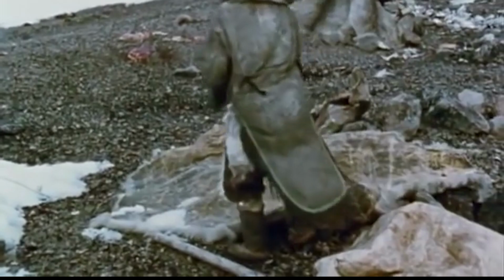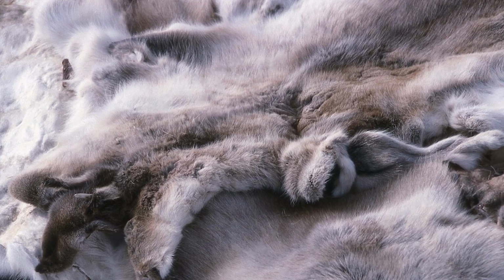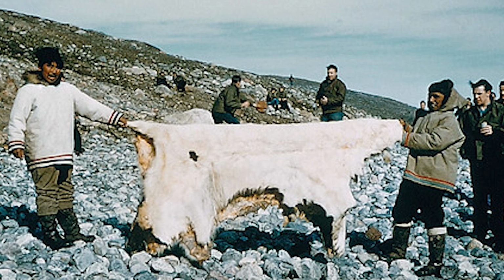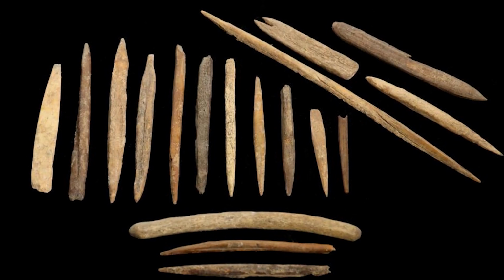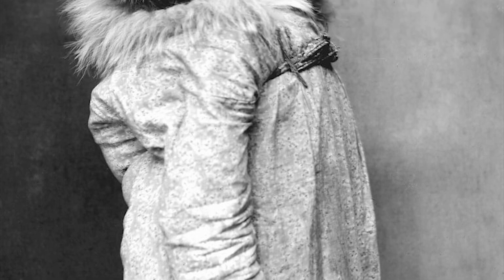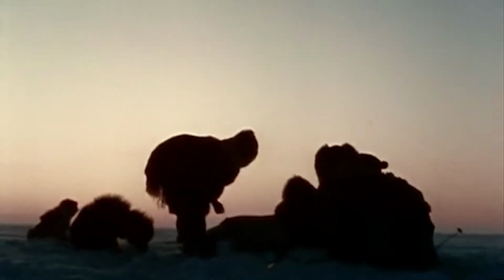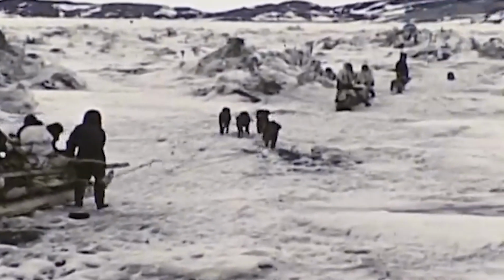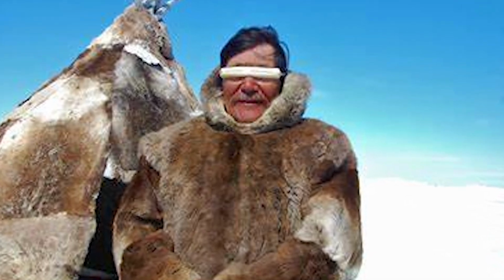What Inuit Wear At −84°F −64°C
Surviving -84°F (-64°C) is no joke! ❄️🔥 The Inuit people have mastered extreme cold with their traditional fur-lined clothing. Forget modern winter jackets—this is next-level survival!